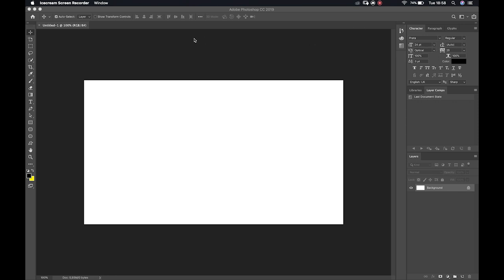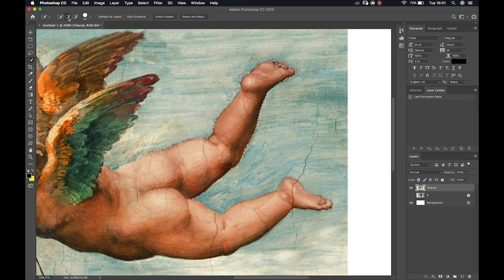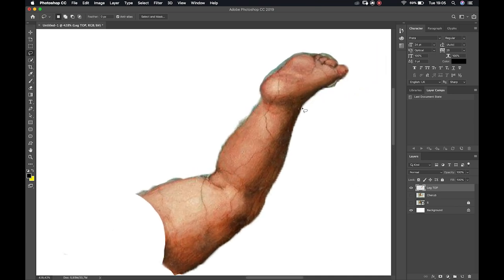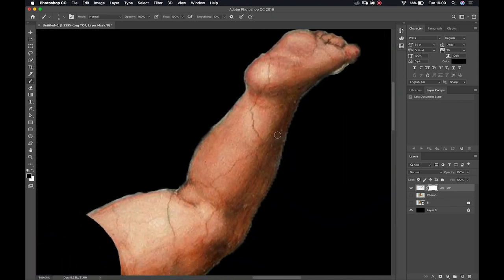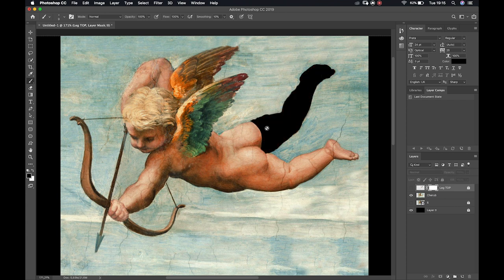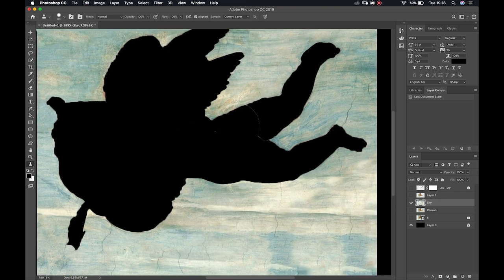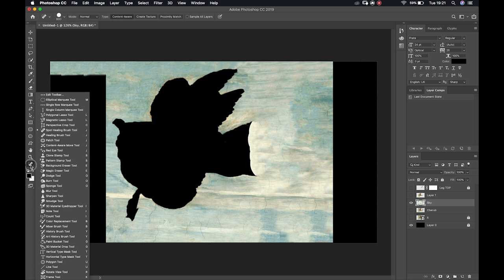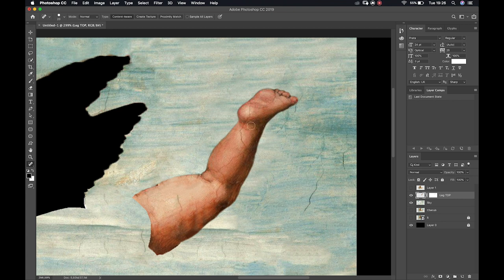1. An introduction to deep-edging in Adobe Photoshop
Hey all! So in this tutorial, we take a look at a technique known as 'deep-edging' and apply it to an image. This is the first video in a small playlist that covers how to go about breaking a pre-existing image apart for animation.

link to the image and offline tutorial copy so you can follow along